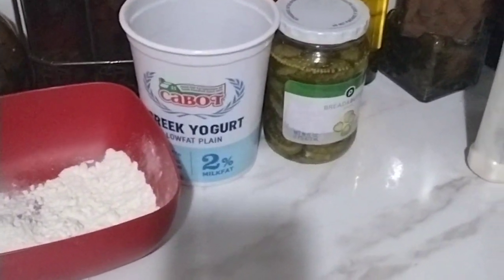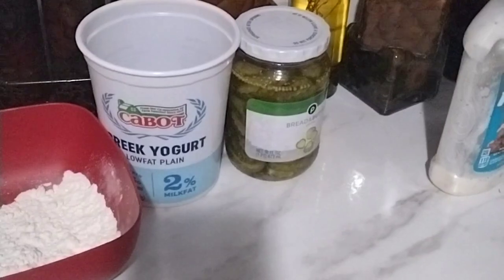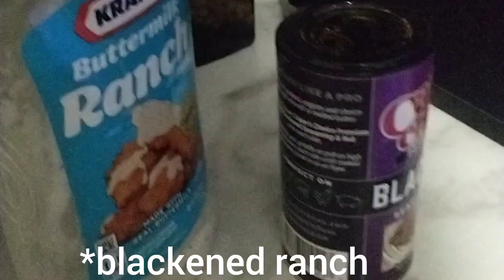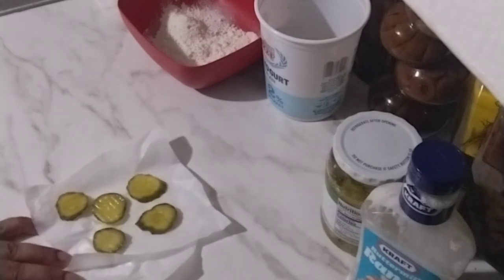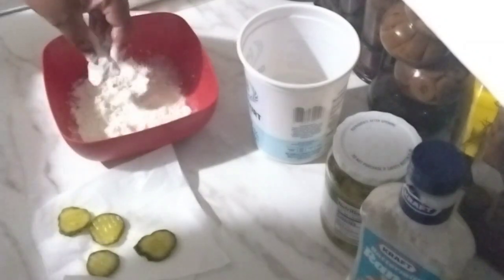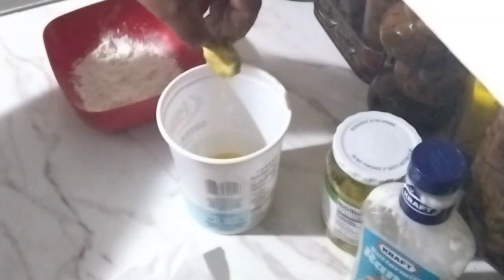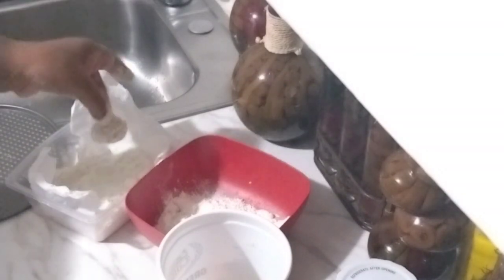Popeyes Homemade Fried Pickles 🥒popeyes